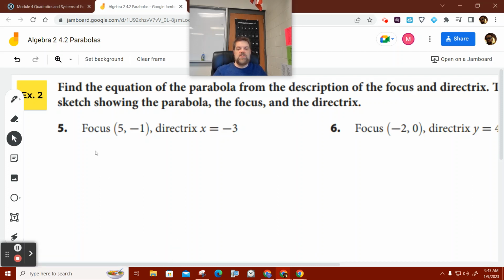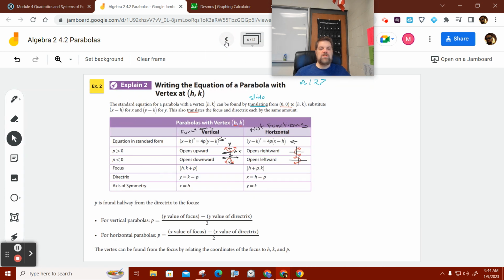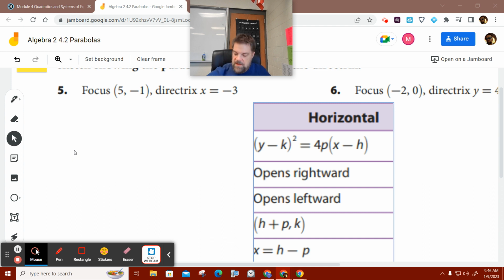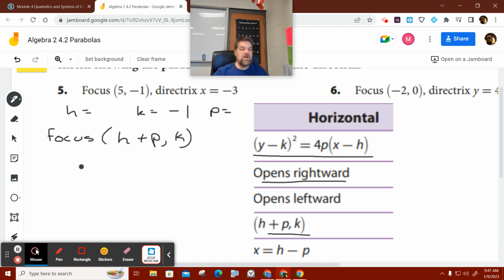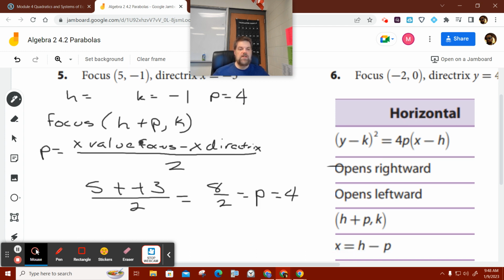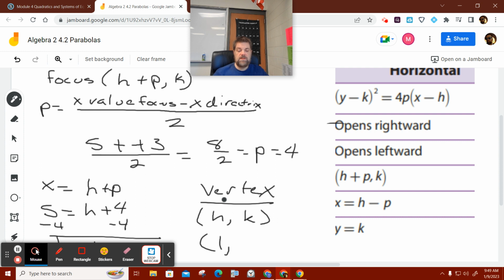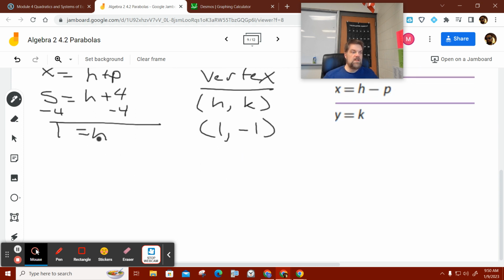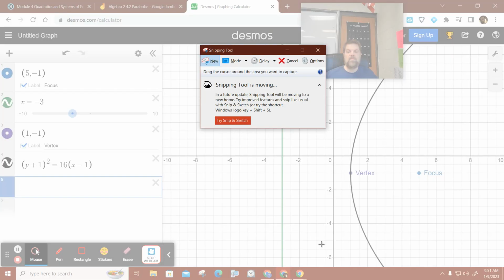Algebra 2 4.2 Parabolas Example 2C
Tom Adams teaches his students to graph parabolas with the vertex, focus and directrix.